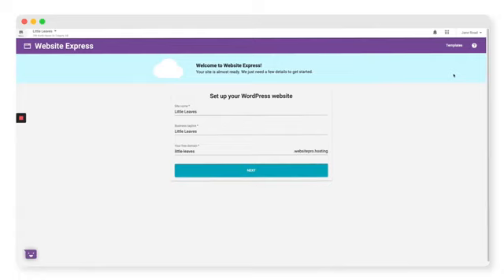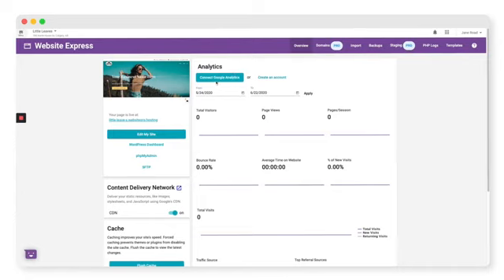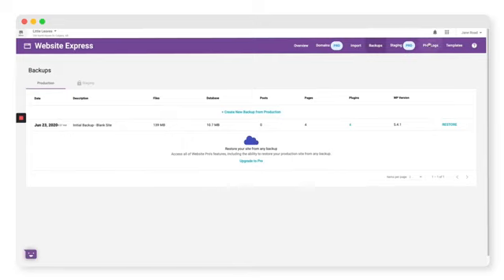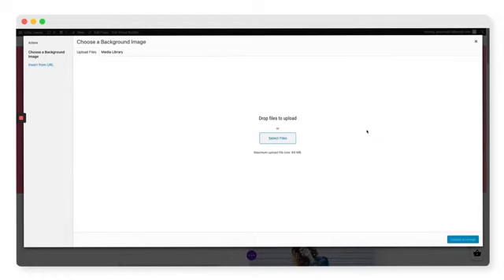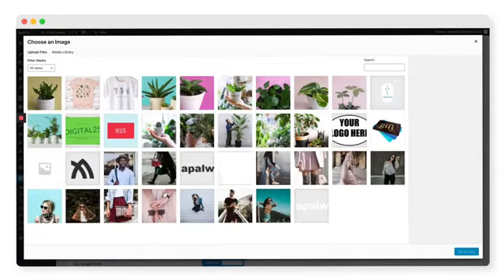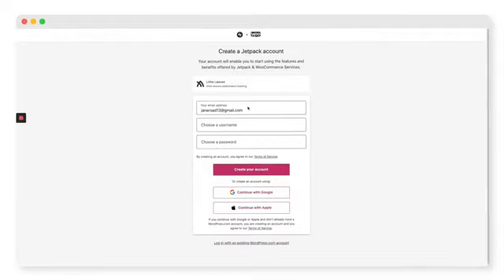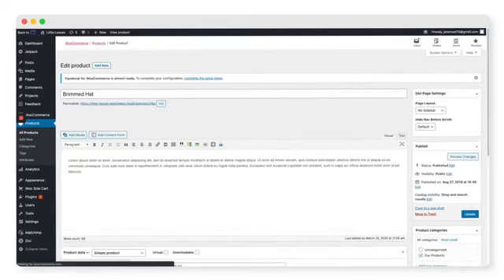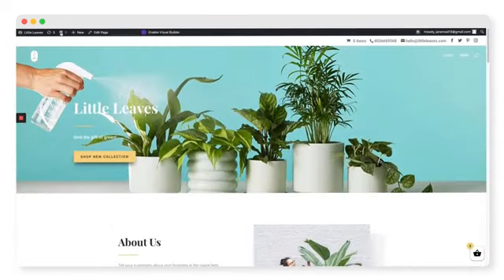Website Express Demo